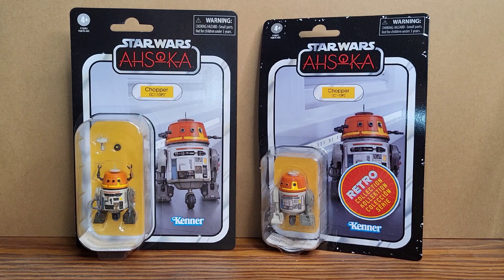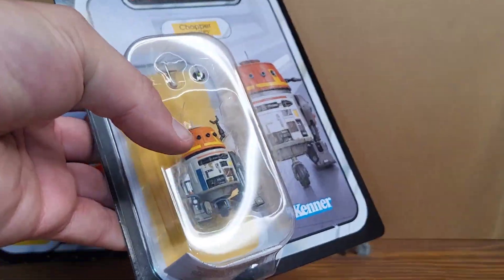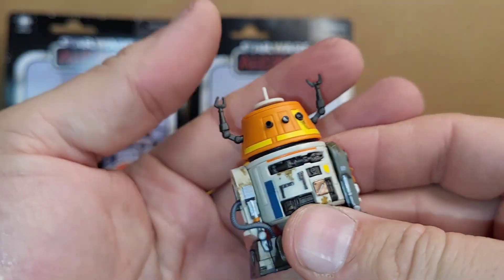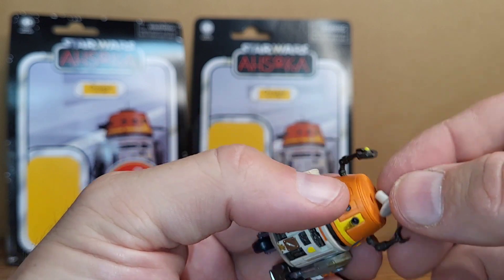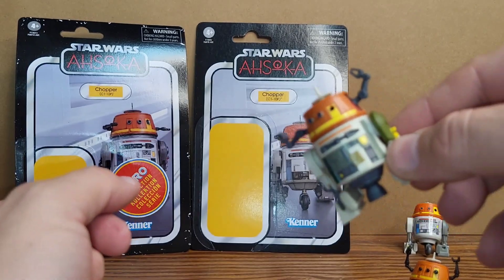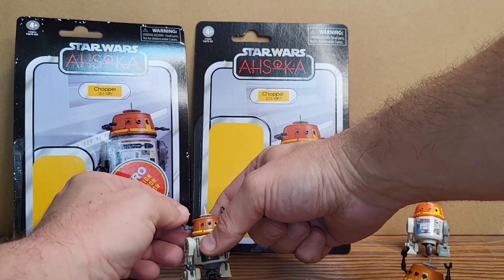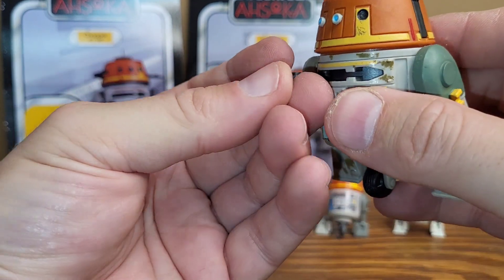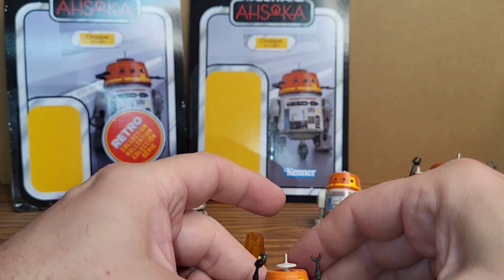Every Star Wars CHOPPER action figure - Vintage Collection, Retro, Black Series, Mission Series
In this video, I review every "Chopper" action figure released to date.

Star Wars Droid Factory (Disney Parks)
Star Wars Vintage Collection (Ahsoka)
Star Wars Retro Collection (Ahsoka)
Star Wars Mission Series (Rebels)
Star Wars Black Series (Rebels)